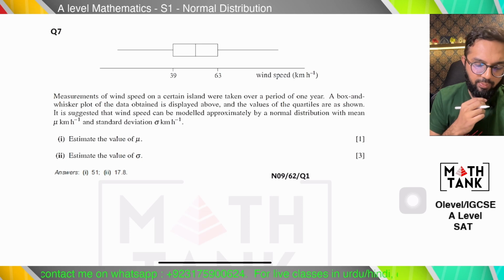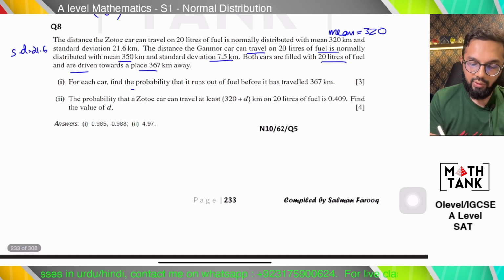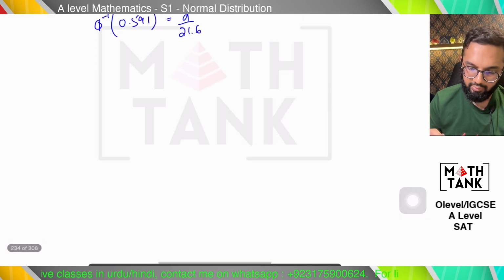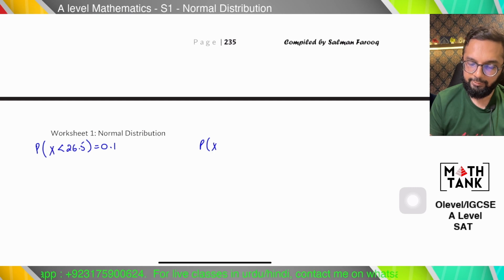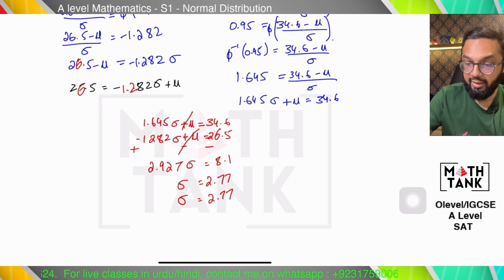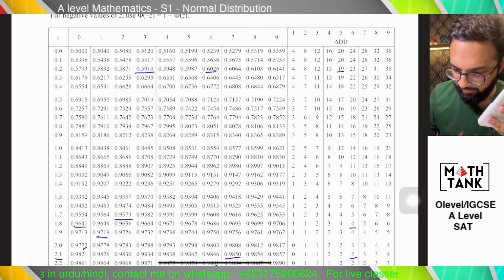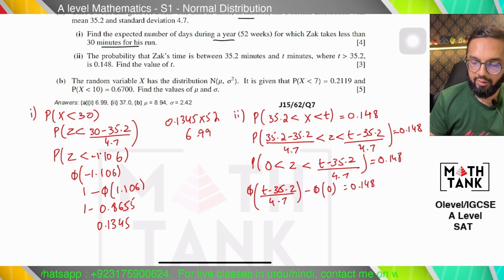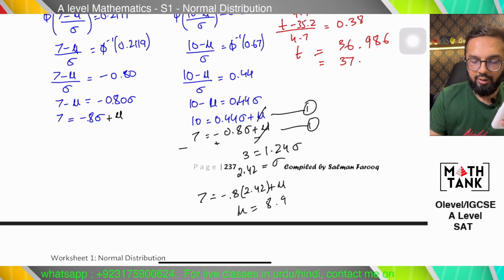Normal Distribution Solved Questions - S1 - Marathon 2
In this video, I explain how to use the normal distribution in past paper questions from the A level Mathematics (9709) curriculum